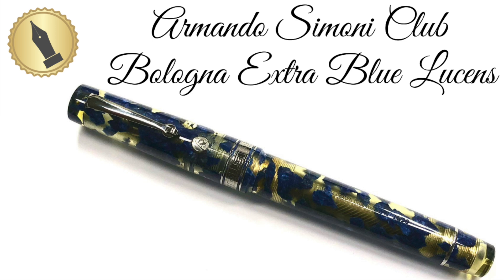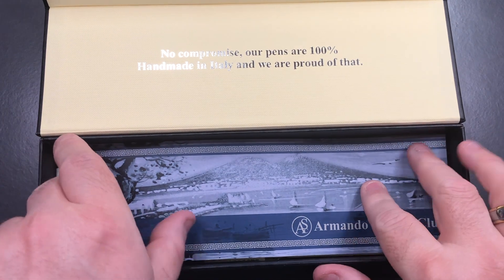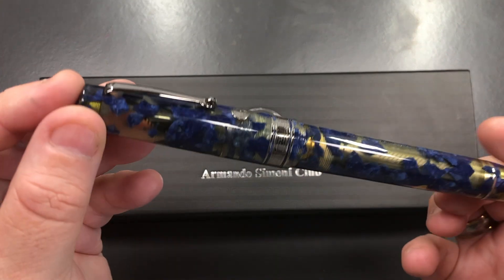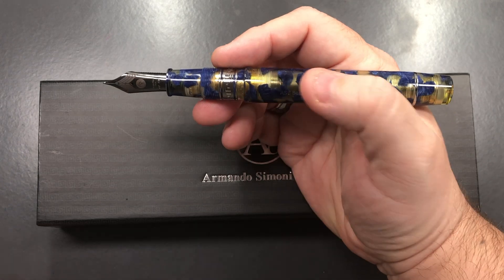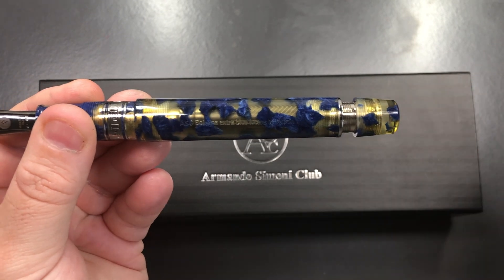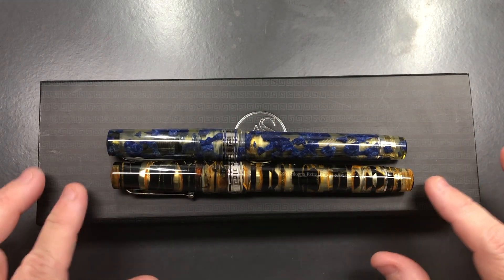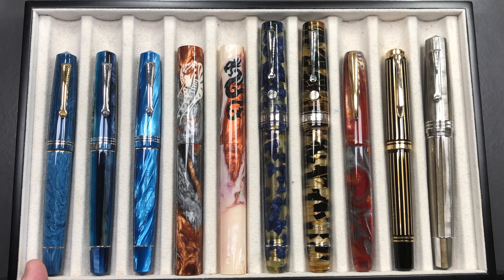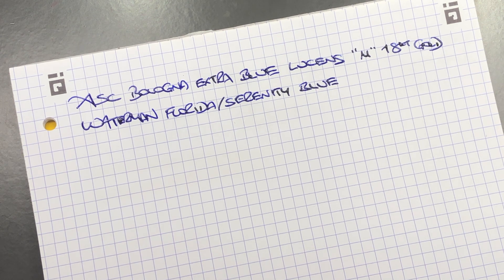ASC Bologna Extra Blue Lucens Unboxing and Review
In this video I Unbox and Review the ASC Bologna Extra Blue Lucens Fountain Pen that I had on loan from a friend.